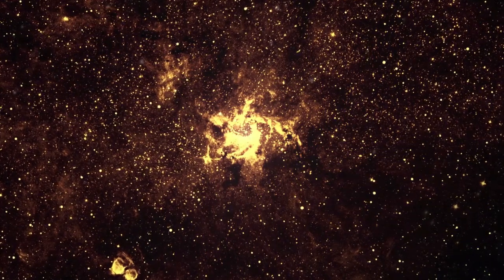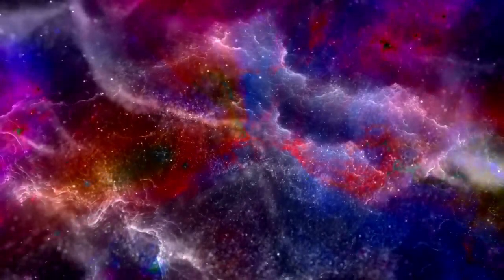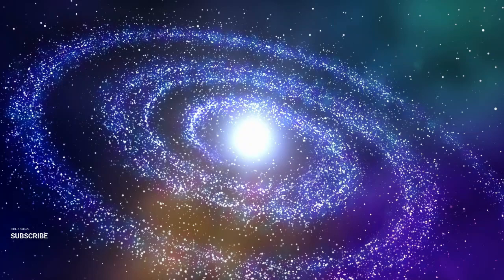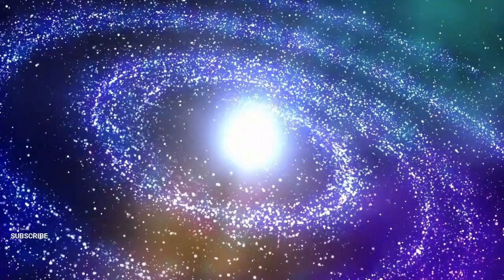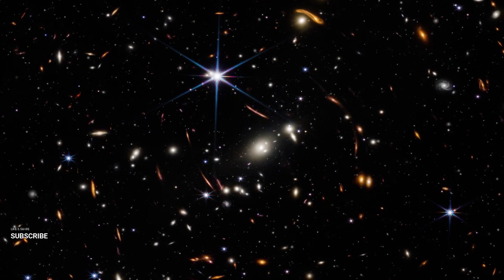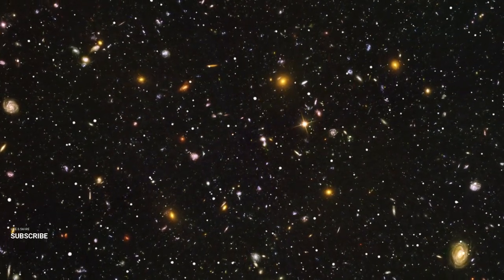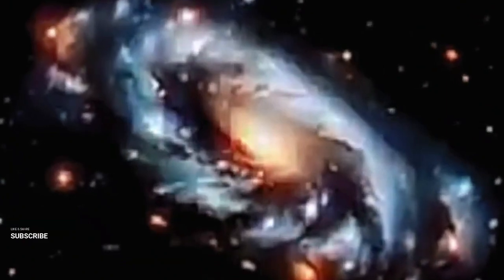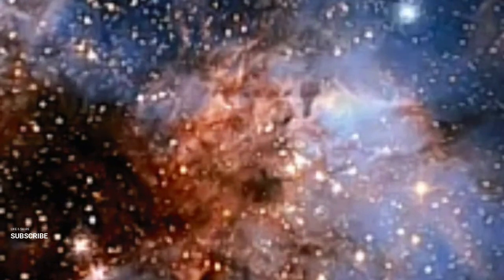Things Just Get More Scary" This James Webb Telescope Capture Blasts Cosmology to Pieces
Hold onto your seats as things just get scarier with the latest capture from the James Webb Telescope, blasting cosmology to pieces! Join us as we dissect this shocking revelation and explore its implications for our understanding of the universe. Don't miss out on this spine-tingling exploration of cosmic mysteries and scientific breakthroughs!